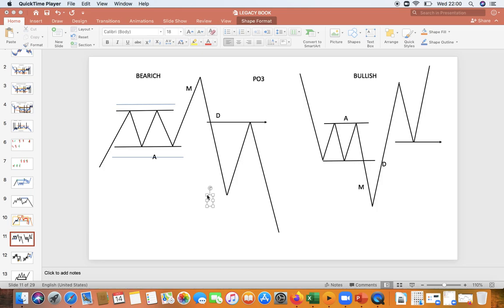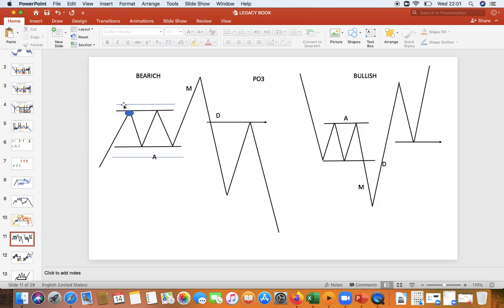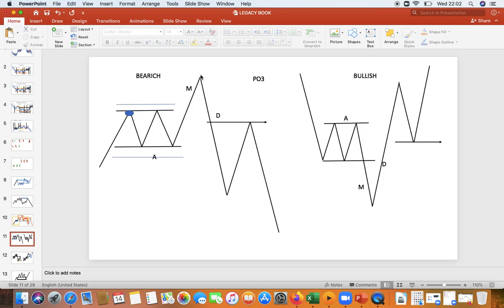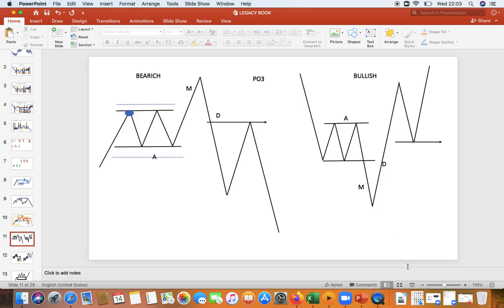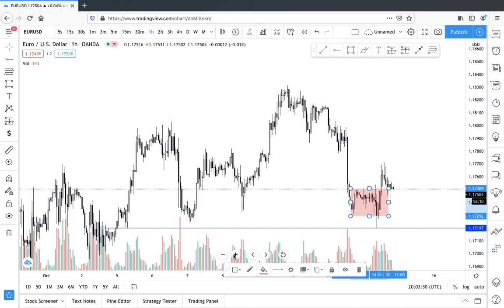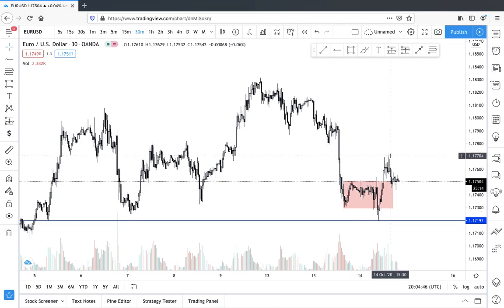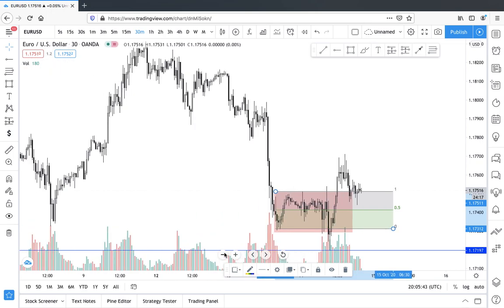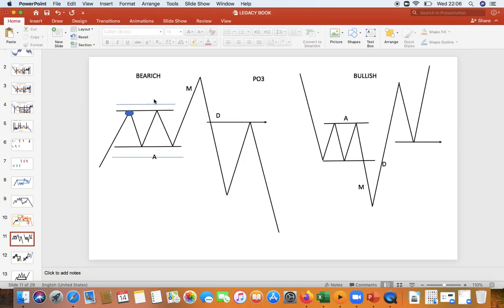PO3 LONDON SESSION (EURUSD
there is a lot of manipulation that is happening everyday
you have to focus and understand them properly for you not to get trap
just watch this video up to the end to understand THIS PO3,